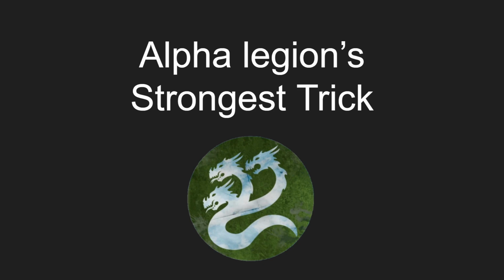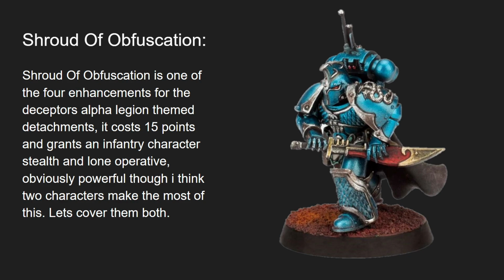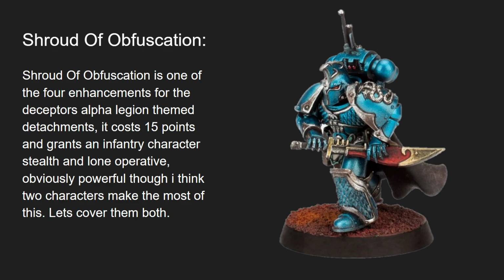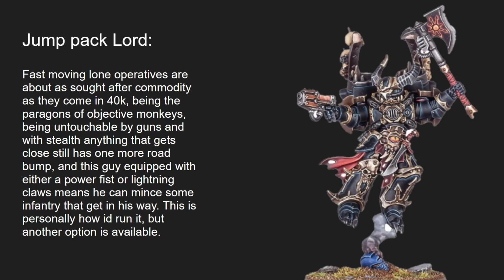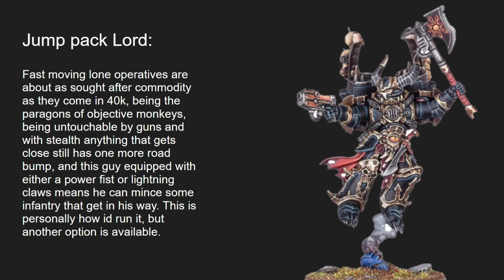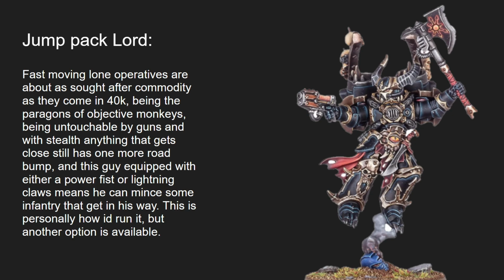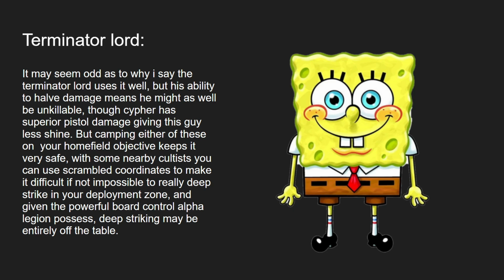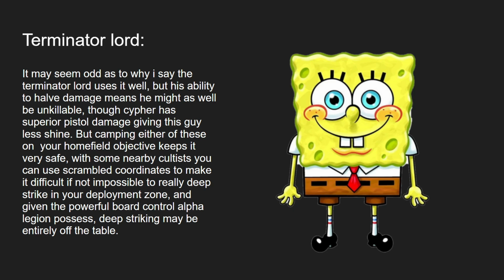Broken Trick For The Alpha Legion | chaos tips for warhammer 40k 10th edition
another video coveirng my new favorite detachment in 40k the deceptors themed around the alpha legion of course have all kinds of tricky techniques and i think ive found one of the most useful for them.